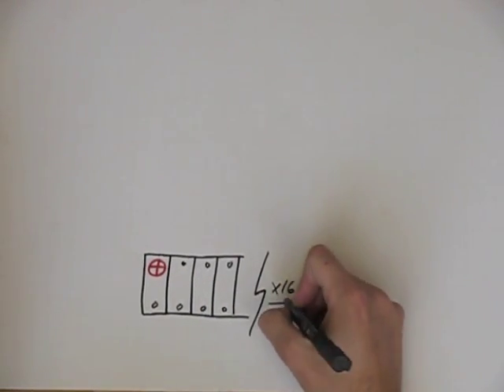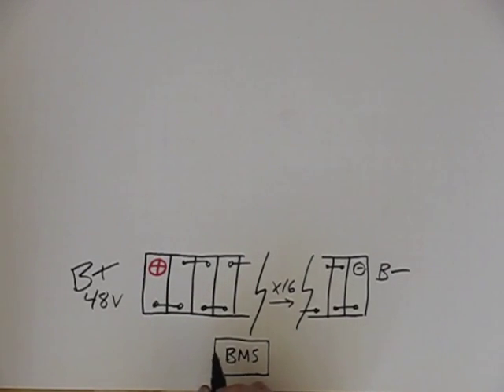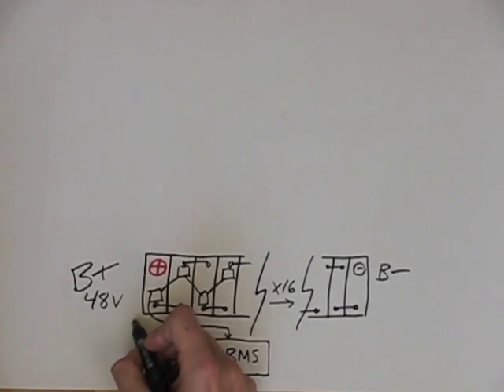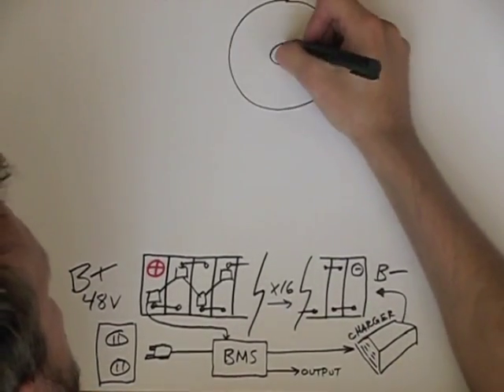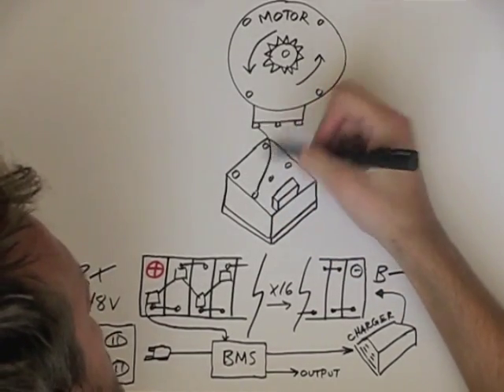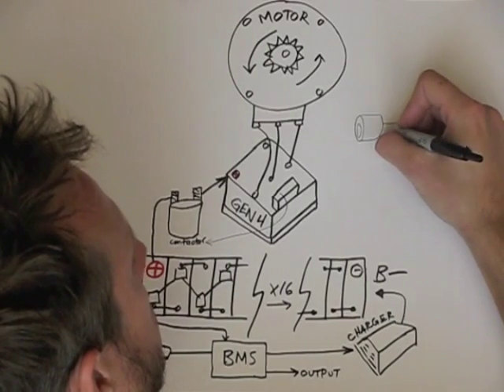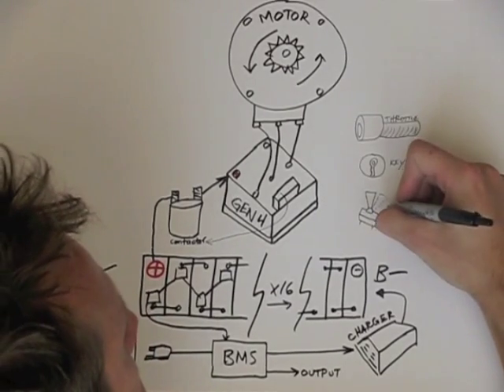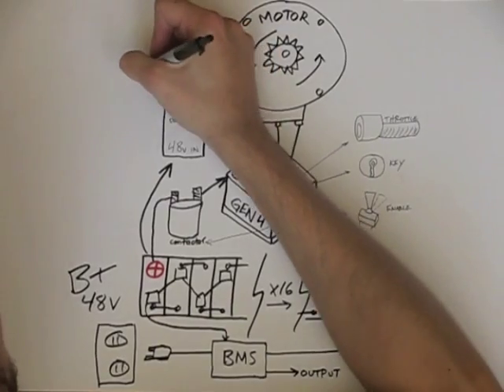Wiring Drawing.m4v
Generic wiring diagram for a Sevcon Gen 4 controller, as I've used in my motorcycle.